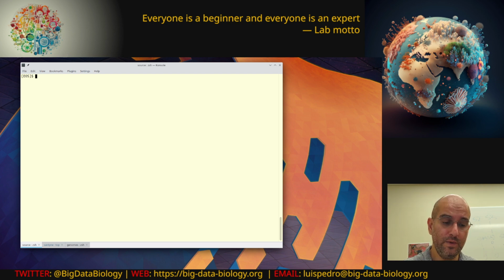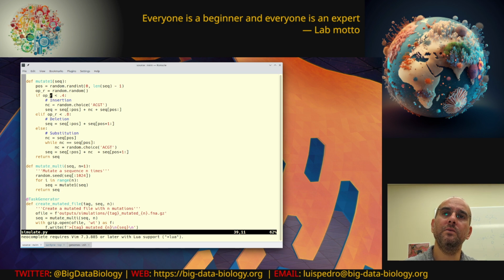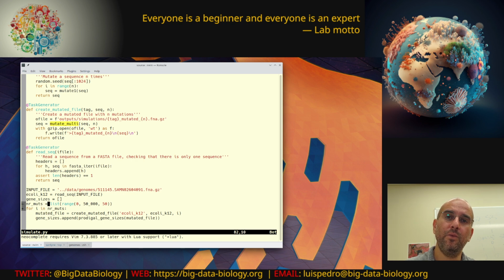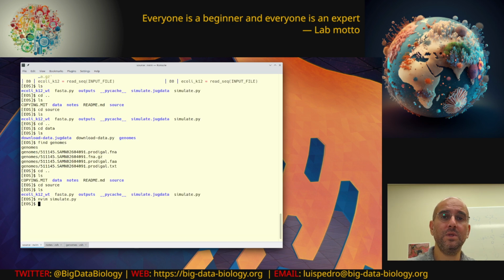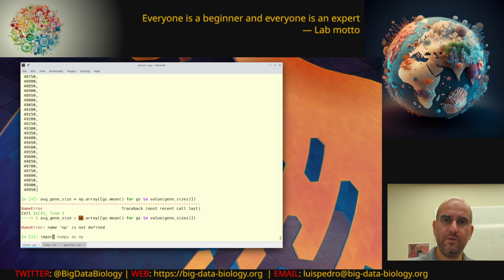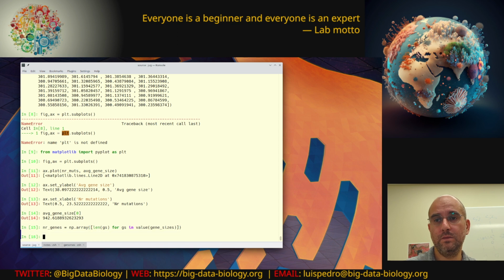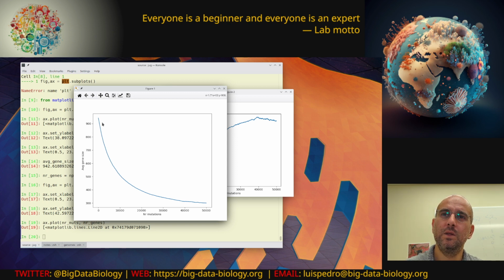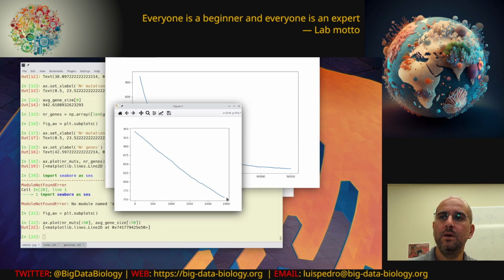A few mutations are enough to make genes noticeably smaller (EOS S2E2 recap)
Short recap of the Extremely Open Science stream by Luis Pedro Coelho (Season 2 Episode 2)

We simulated adding mutations to E. Coli K12 and saw the effects on the average gene size (estimated by prodigal).